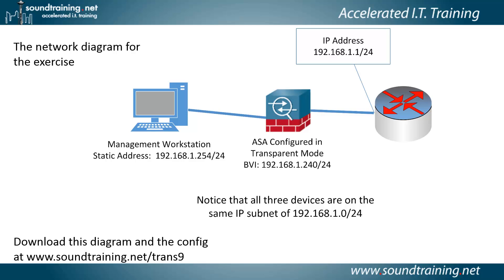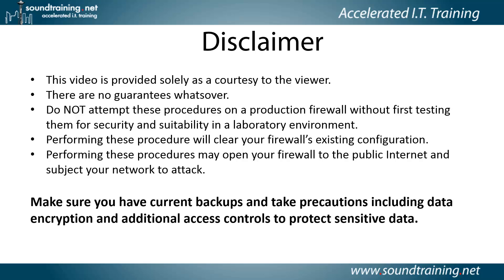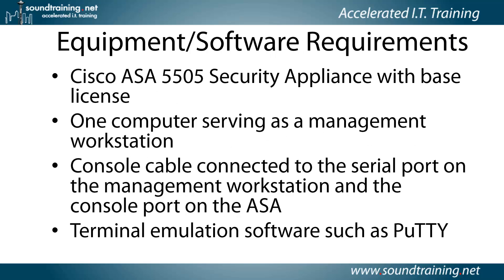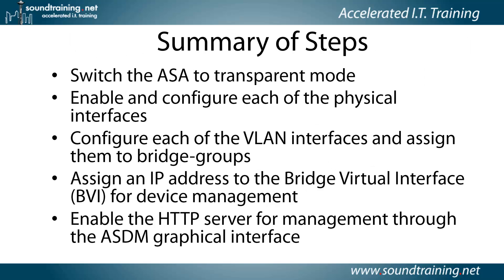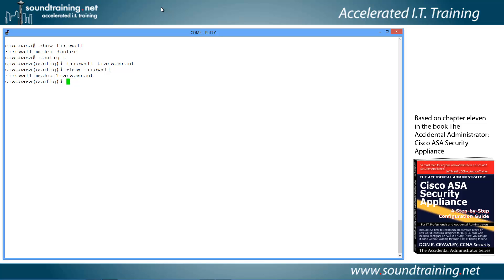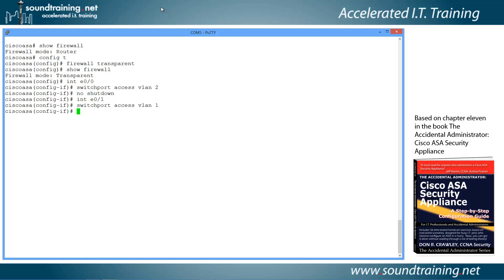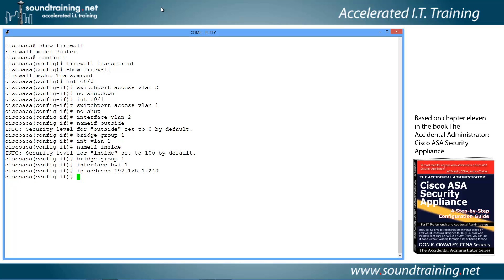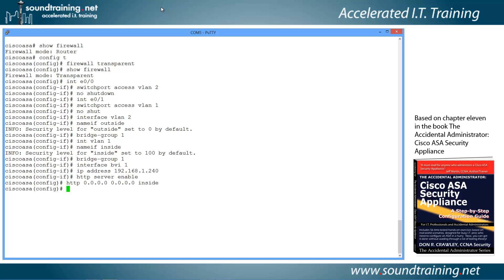How to Configure Cisco ASA Transparent Mode (Version 8.4 and Later): Cisco ASA Training 101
Learn how to configure transparent mode on a Cisco ASA Security Appliance running software version 8.4 or later (including 9.1(1)) in this Cisco ASA tutorial video. IT author and speaker Don R. Crawley demonstrates step-by-step how to make this configuration work, along with cautions about "gotchas" along the way.